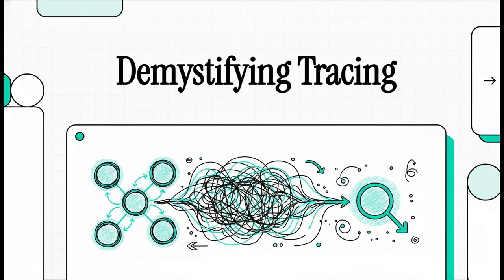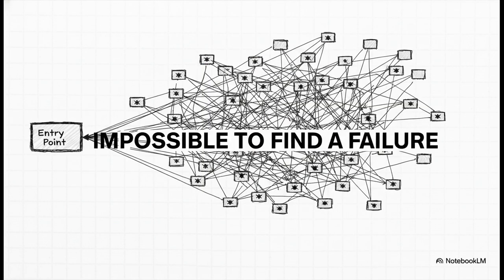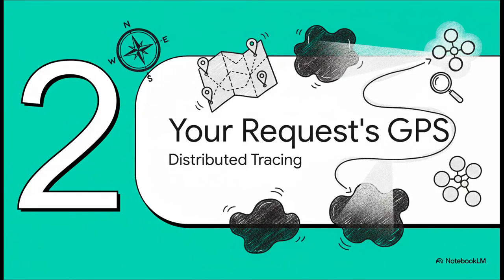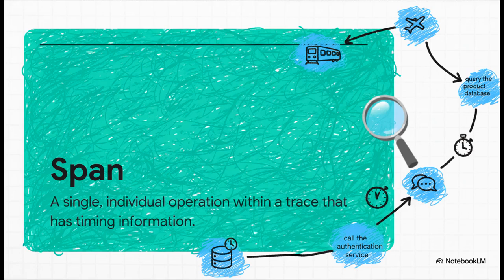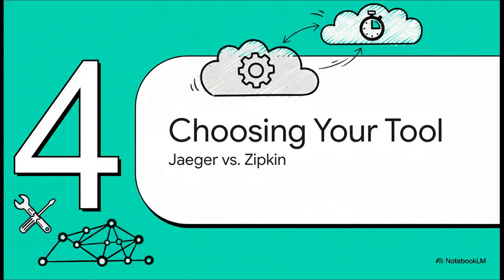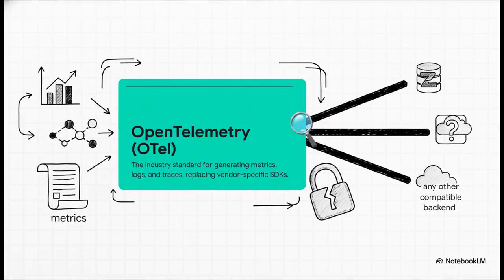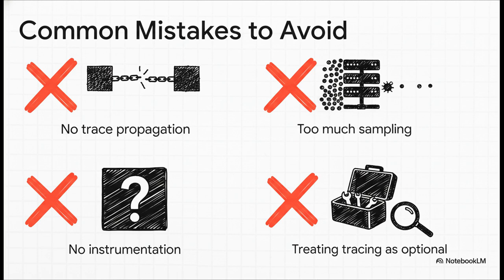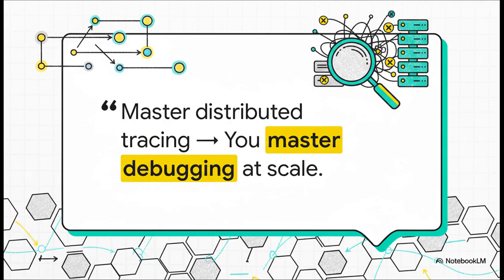Distributed Tracing with Jaeger & Zipkin: End-to-End Visibility for Microservices | Uplatz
In this Uplatz Explainer, we introduce Distributed Tracing using Jaeger and Zipkin and explain how modern teams gain end-to-end visibility across microservices and distributed systems. Distributed tracing helps you understand how a single user request flows through multiple services, where latency is introduced, and why failures occur—making it essential for cloud-native architectures.

This video explains distributed tracing in a clear, practical, and real-world context, especially for environments where logs and metrics alone are not enough.

This video covers:

What distributed tracing is and why it matters

Challenges of debugging microservices and distributed systems

Traces, spans, and trace context explained simply

How request flow is tracked across services

Jaeger and Zipkin architecture and components

Instrumentation basics for applications and services

Visualizing latency, dependencies, and bottlenecks

Identifying slow services and failure points

Distributed tracing in Kubernetes and cloud environments

How tracing complements metrics and logs in observability

Common use cases: performance tuning, incident analysis, and reliability

You’ll also understand how distributed tracing enables faster root-cause analysis, better performance optimization, improved user experience, and stronger system reliability, making it a core pillar of modern observability alongside metrics and logs.

Ideal for DevOps Engineers, Cloud Engineers, SREs, Software Engineers, platform teams, and students working with microservices, APIs, and distributed cloud systems.